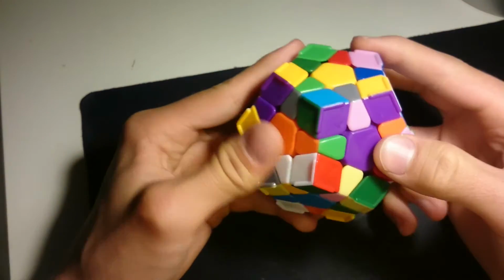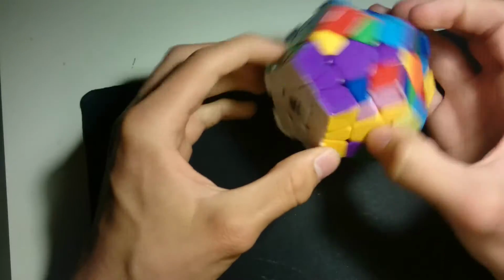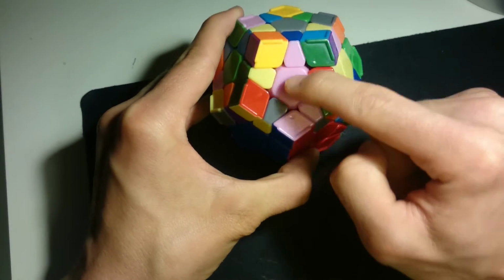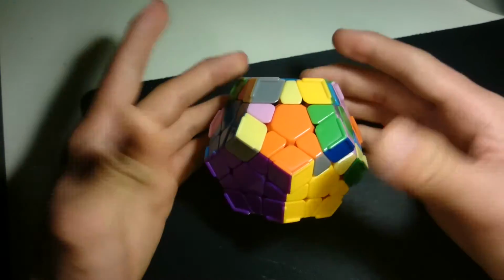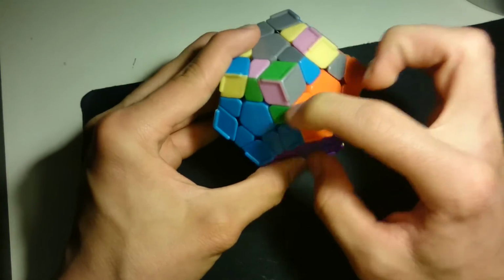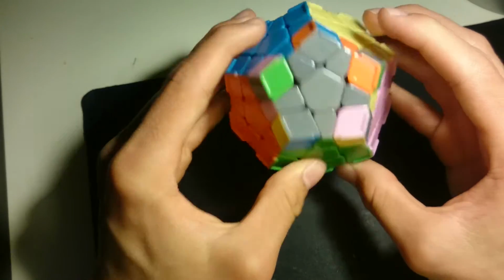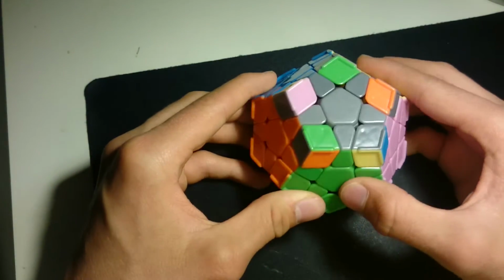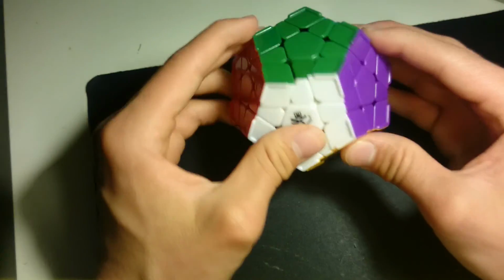How to solve a Megaminx (Fast Tutorial)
Today I show you how to solve a Megaminx quickly and easily! Hope you enjoyed and good luck!